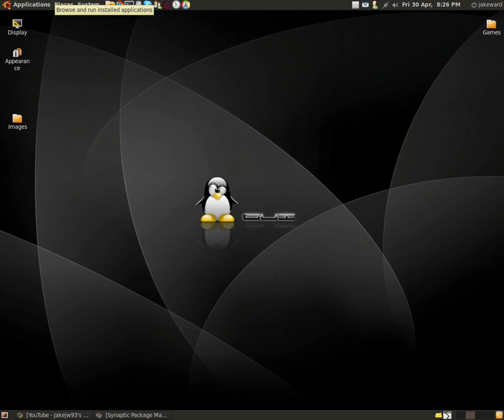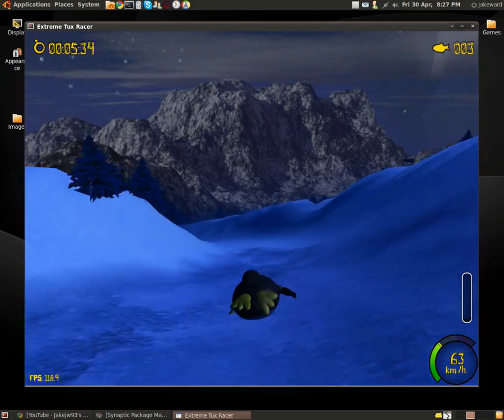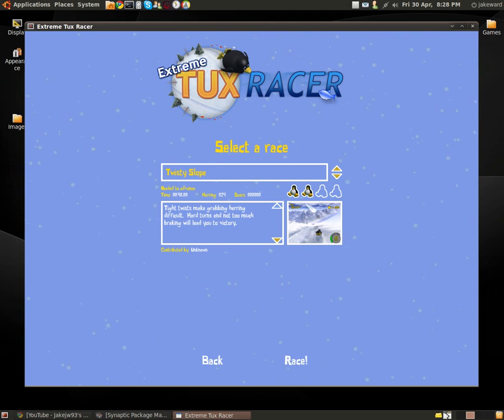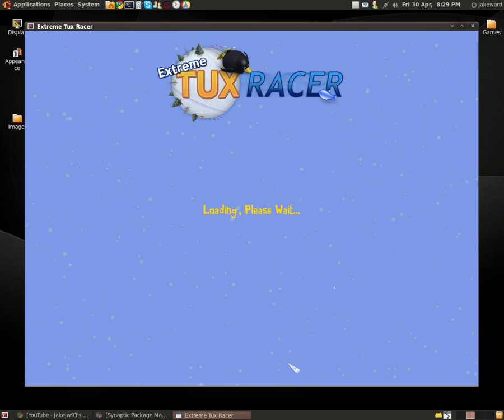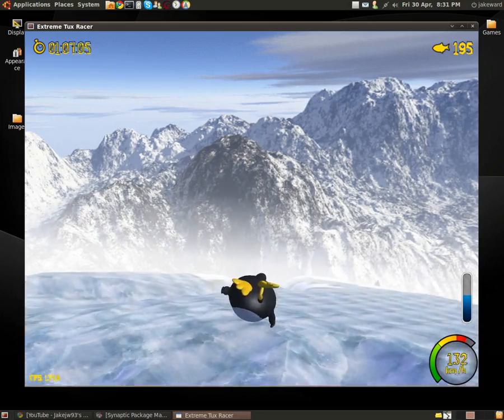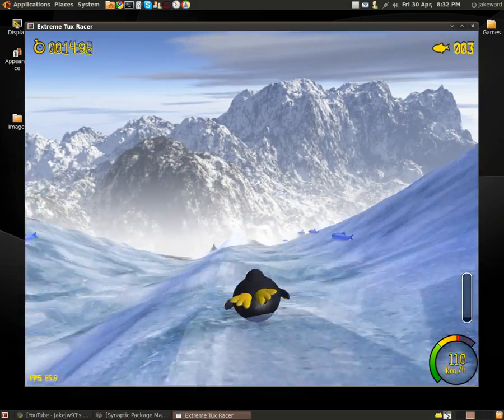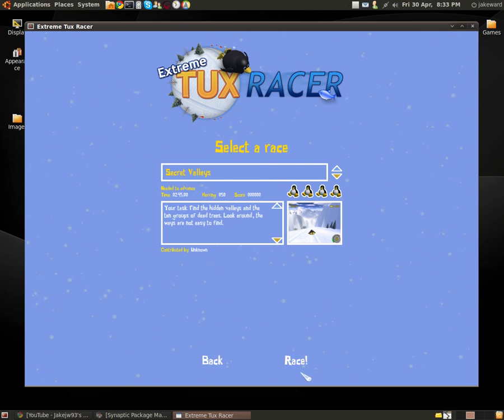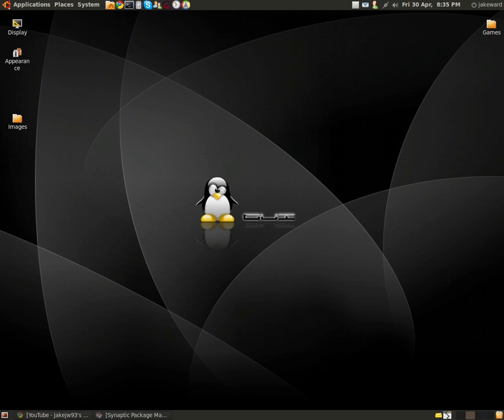Gaming In Linux : Extreme Tux Racer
Native Linux game called Extreme Tux racer running in Ubuntu 9.10, The game is awesome and is free to download from synaptic, I recommend to any Linux gamer :)